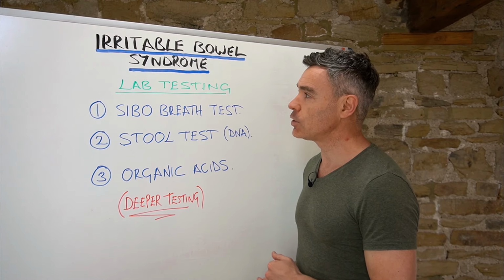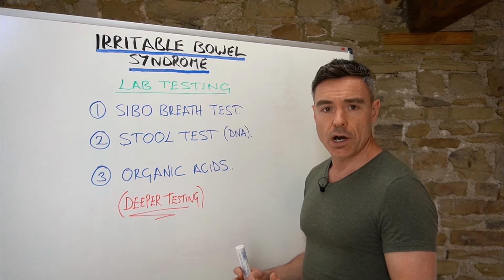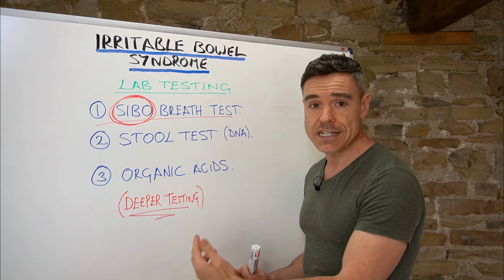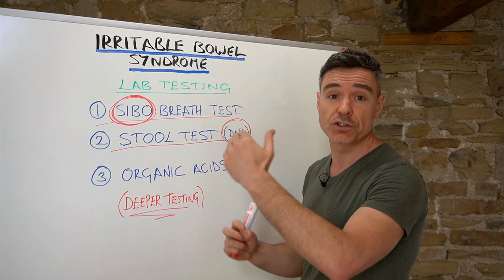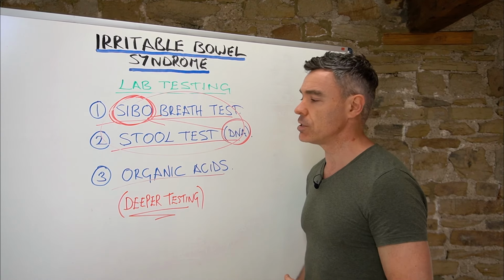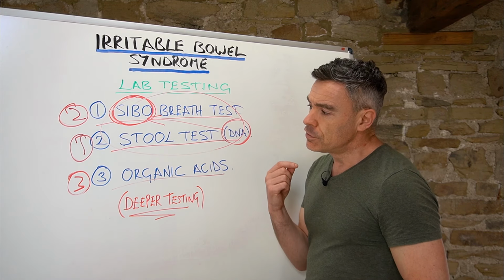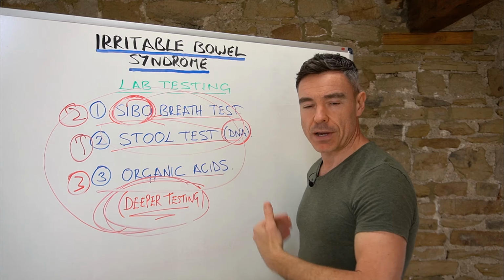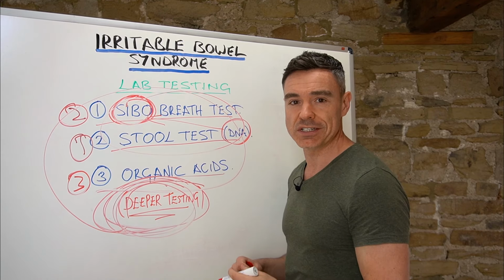IBS 12 Lab